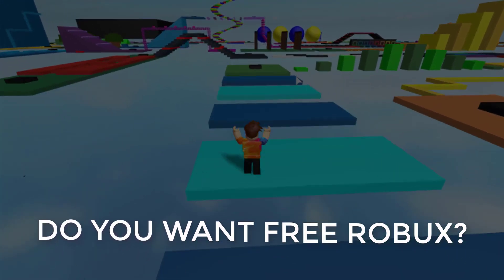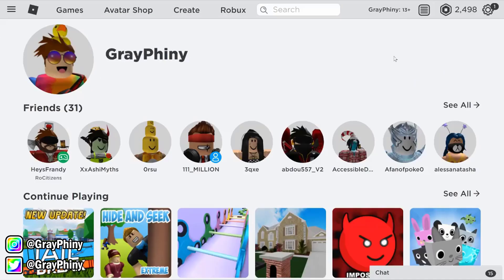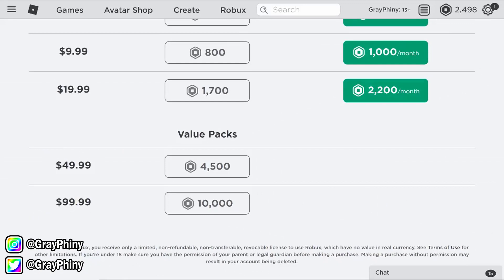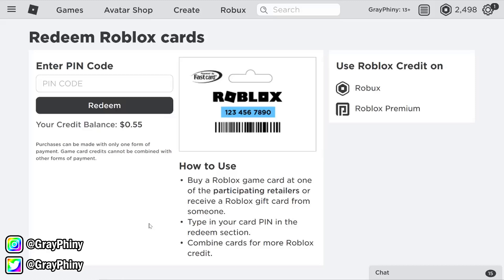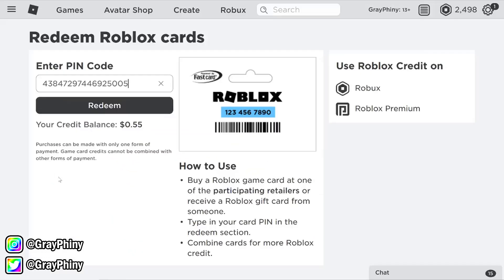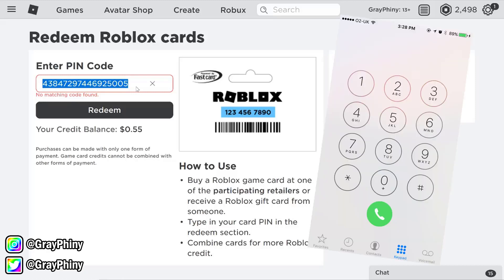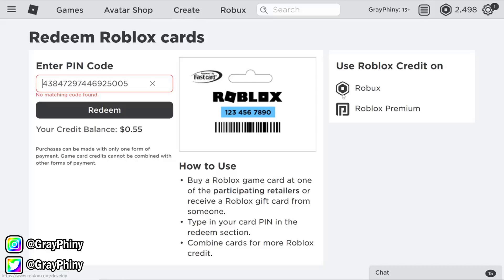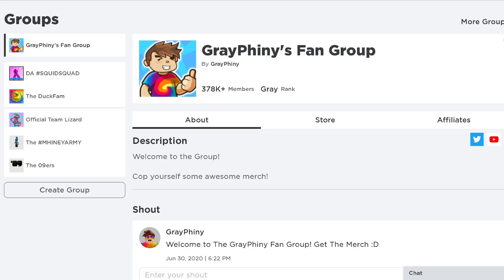*SECRET* Code Gives FREE ROBUX! (Roblox 2022)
REMEMBER TO REP PHINYARMY :D
LETS SMASH 567 LIKES FOR FREE HUGS!
*ps if youre reading this ILY turn on notifs for a free cookie no lie*

⇢ Tags ⇠
roblox
roblox codes
grayphiny roblox
grayphiny
roblox grayphiny
2021
roblox code
free robux
january 2022 roblox code
free items on roblox 2022
january
sharkblox
roblox redeem code 2022
june 2022
roblox black friday
valkyrie
june
may 2022
the gamer kh
freyblox
roblox events 2022
robux codes
roblox free accessories 2022
free robux codes
roblox free items games 2022